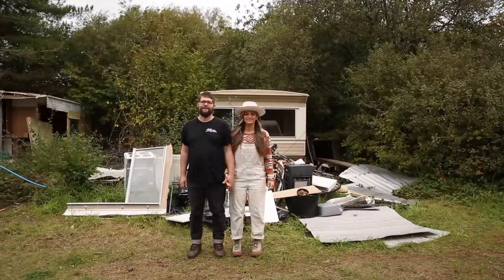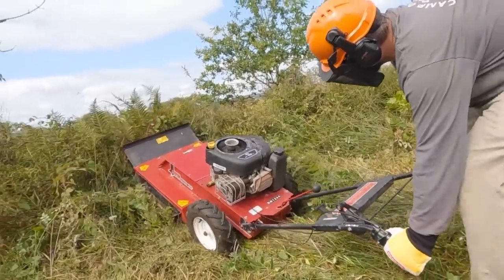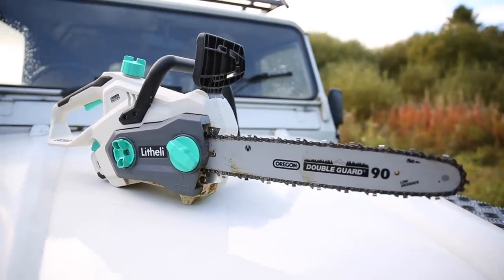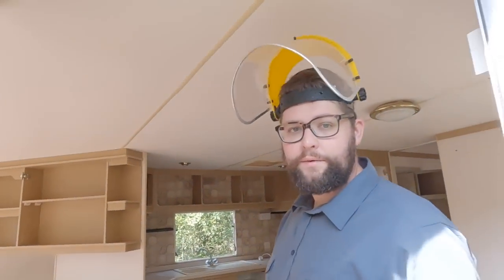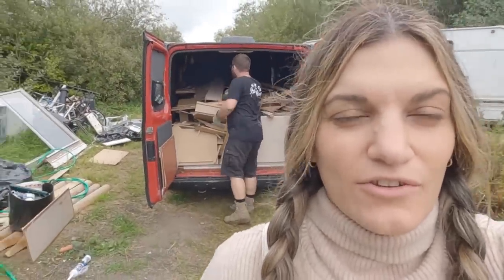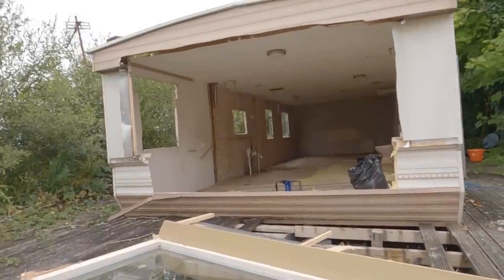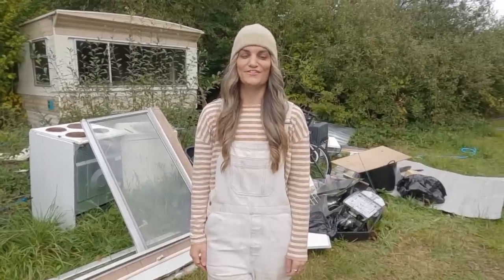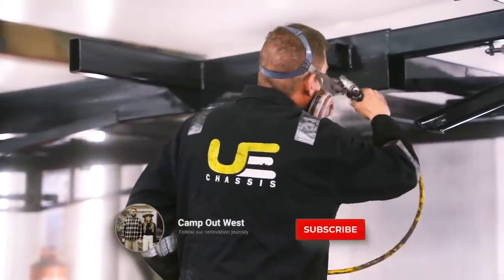Renovation PT.4 | Land clearance, caravan destruction, trespassers, exciting delivery + GIVEAWAY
GIVEAWAY: Win your own Argus 3 pro security camera from Reolink - Argus 3 Pro
The Details: Winner will be selected at random on the 30th October. The prize will be sent directly to the winner from Reolink.

In todays video we start work clearing our overgrown 3 acre plot, we get an exciting delivery from Litheli / who kindly sent us their battery powered chainsaws (available on amazon ) to help with our land clearance, we start breaking down another abandoned caravan and install our new Argus 3 pro security cameras from Reolink - Argus 3 Pro we also order our tiny house chassis

Support our build:

About us: We're Jon & Emilie, a husband and wife, living in West-Wales with our dog Maggie. It's always been our goal to live within our means and be mortgage free, so we’ve just sold our house on Instagram and used all of our life savings to buy a 3 acre abandoned caravan park, so we can self build a tiny home.

Emilie: @Lovaine_James
Jon: @JonJamesPhoto

Filmed on:
Anafi Parrot Drone